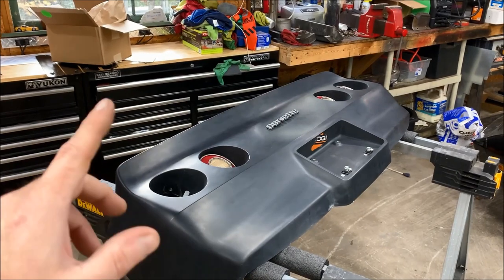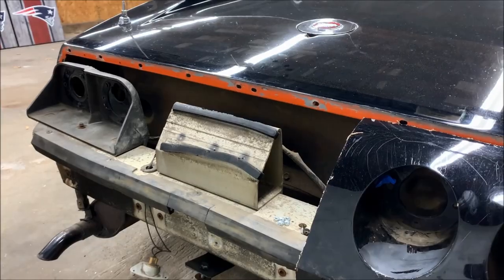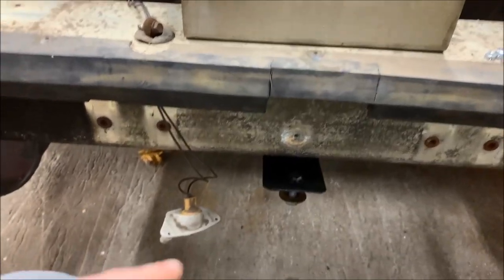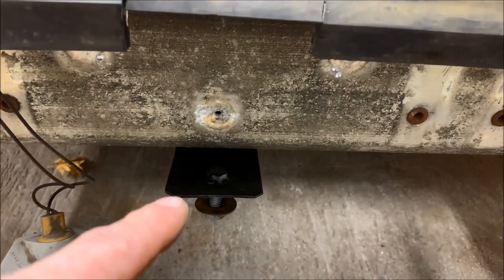Removing and Upgrading the Rear Bumper Cover on the 1976 Chevrolet C3 Corvette Stingray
In this video, we're going to show you how to remove and upgrade the rear bumper cover on the 1976 Chevrolet C3 Corvette Stingray.

If you're looking to restore your 1976 Corvette Stingray to its former glory, then this video is for you! We'll show you how to remove and replace the bumper cover, with easy step-by-step instructions. This is a simple and easy procedure that should take you less than an hour to complete!

This bumper cover is a easy and inexpensive way to customize your Corvette and make it look even more beautiful!If you're looking to upgrade or customize your Corvette, then this video is for you! By removing and replacing the bumper cover, you'll be able to create a unique look for your car that you won't find anywhere else!